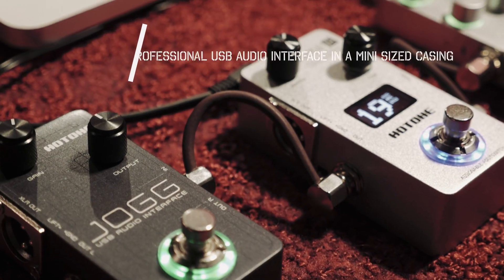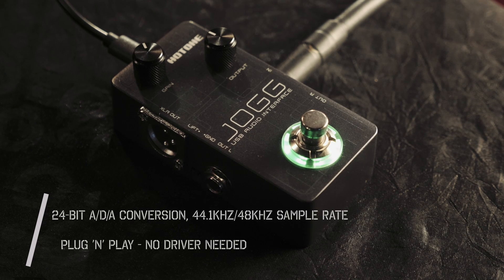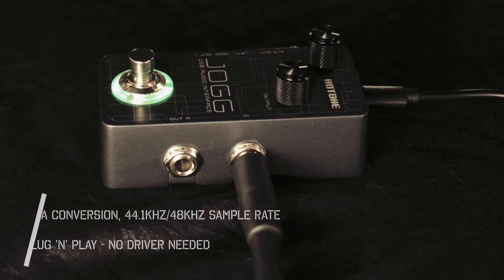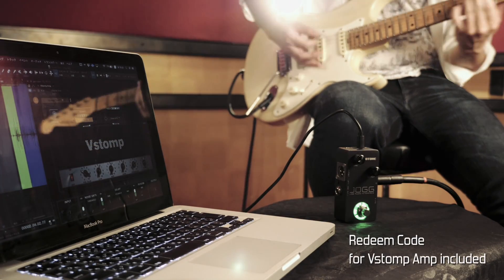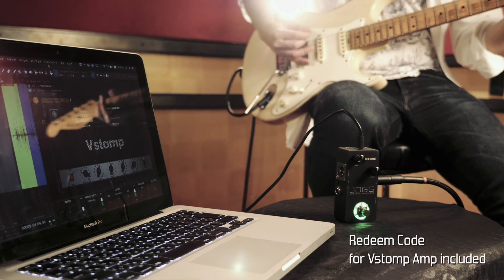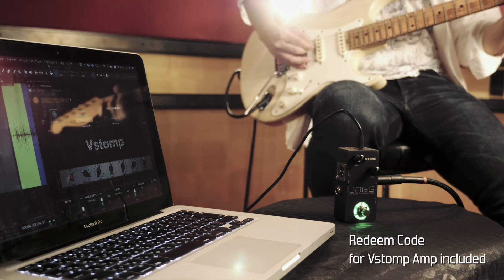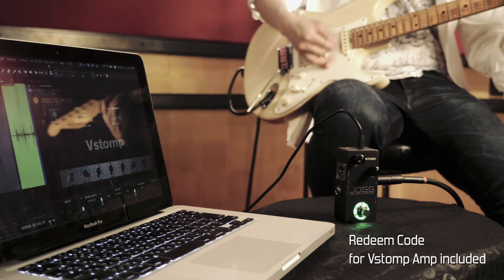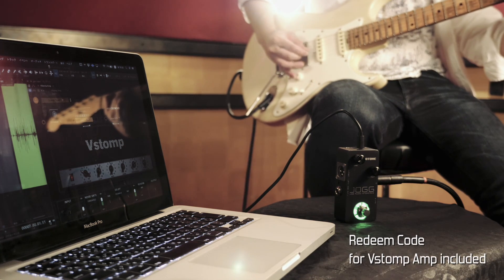Hotone JOGG: USB audio interface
Jogg is a mini-pedal sized audio interface for professional audio performance. The high quality digital audio platform keeps  your sound pristine, and versatile I/Os equip you for various performance scenarios. Just connect it to a laptop or mobile device and you’re ready to play and record great sounding tracks.

Features:

✪ Professional USB audio interface in a mini sized casing
✪ Advanced DSP platform delivers great sound quality and dynamic response
✪ 24-bit A/D/A conversion, 44.1kHz/48kHz sample rate
✪ Universal audio interface compatible with PC, Mac, iOS, and Android*
✪ Plug ’n’ play - No driver needed*
✪ GAIN knob provides up to 12dB gain amount
✪ 1/4” Hi-Z instrument input
✪ 1/4” unbalanced stereo outputs
✪ Aux in and headphone output for expanded performance and monitoring
✪ XLR output takes the pure sound direct to the mixer
✪ 9V DC power supply or USB charge